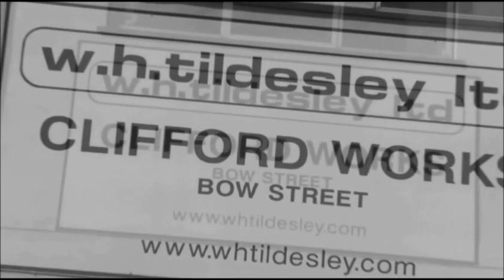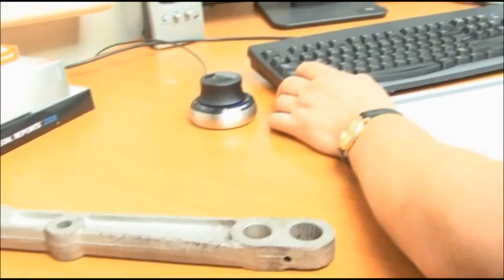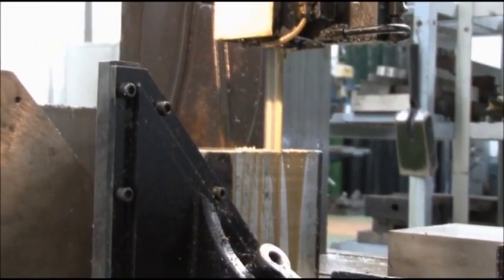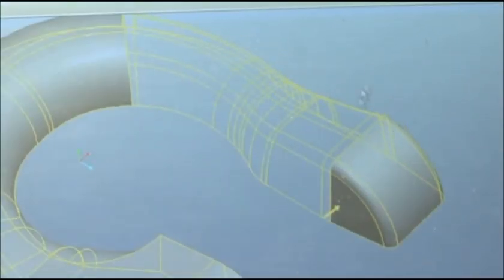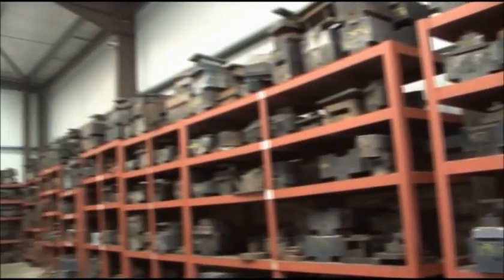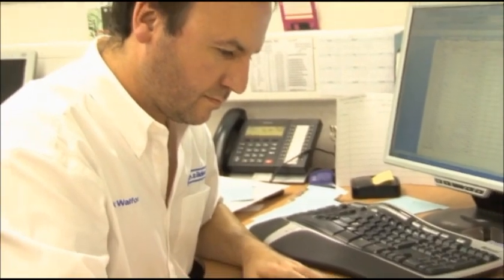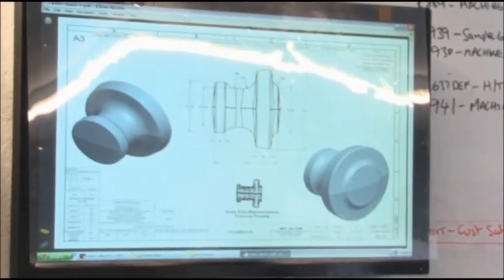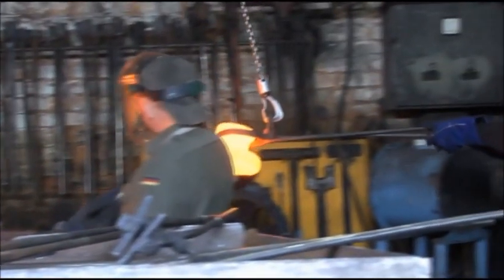Forging Process - Drop Forging Process in UK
Closed Die Drop Forging Process - W H Tildesley Ltd demonstrates its forging in Uk